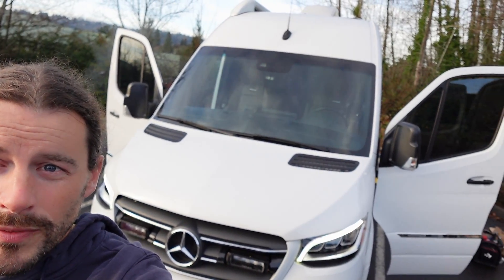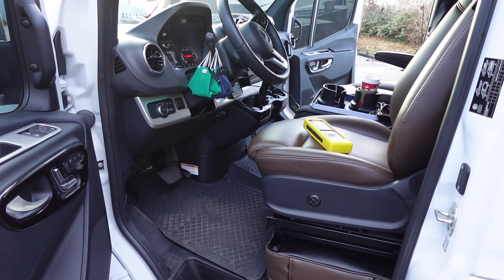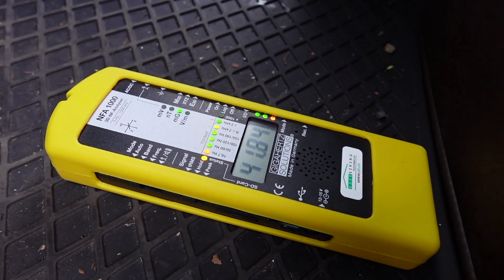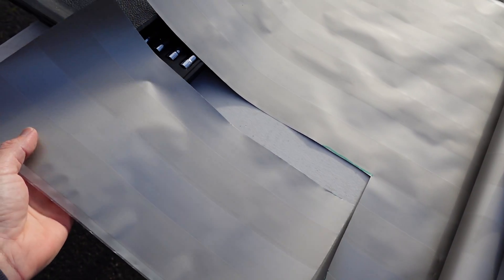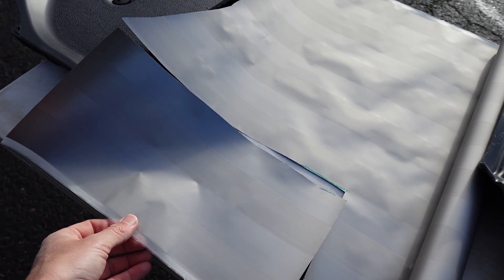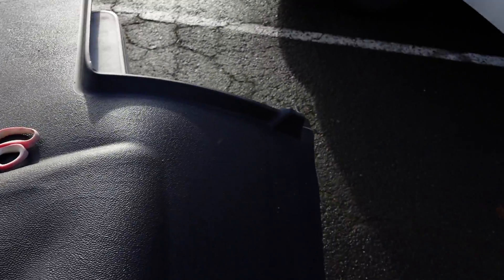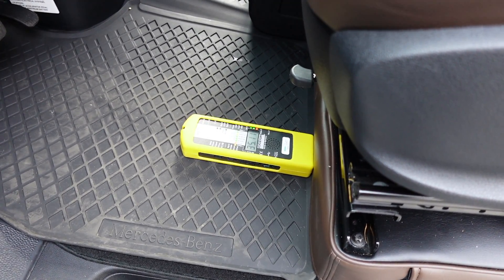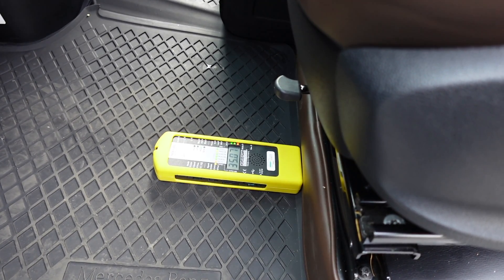Vehicle EMF Shielding: AC Magnetic Fields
Learn how to shield the AC Magnetic radiation in your Mercedes Sprinter in this video.  Most gas/diesel vehicles have high AC magnetic fields because of the way the wires (conductors) travel between the batteries and alternator. The radiation produced by these wires is generally very close to the passengers. If it is a car you spend a lot of time in, this can create a significant EMF radiation exposure for you.  It will certainly impact your health over time.

This video showcases the use and effect of an AC magnetic shielding film known as MCL61 from Y-Shield, in blocking the high AC magnetic field in the driver footwell from the OEM battery, which sits under the driver side front floor mats.

The film achieves about 10% reduction in how much of the field gets through into the driver compartment.  In the case of this van, it's still not enough to make it healthy for extended periods of time.

The only way to get the field low enough is to reroute the major conductors coming in and out of the battery under the driver floor mats.  Unfortunately, such a project would have voided parts of the electrical warranty for this brand new $250k van, so the client ultimately decided to sell it, as driving it was making the owner sick.  As a result, I wasn't able to film part 2, showcasing the effect rewiring has on the AC magnetic field exposures.  However, you can see this effect in some of my other videos.  Here is one good example
And here is my playlist on reducing EMF, primarily in vans, but many things still apply in other vehicles

To learn more about EMF in vehicles of all kinds, check out my article on the subject

airstream, airstream RV, car emf protection, dirty electricity, dodge promaster, electromagnetic field, electromagnetic radiation, emf, emf exposure, emf radiation, ford transit camper conversion, healthy van builds, low emf car, mercedes sprinter, mercedes sprinter van, mercedes sprinter van conversion, RV, van build, vanlife